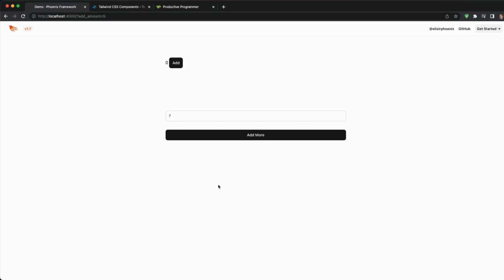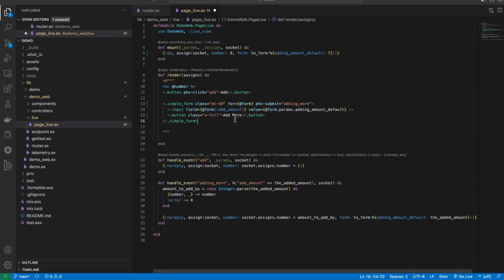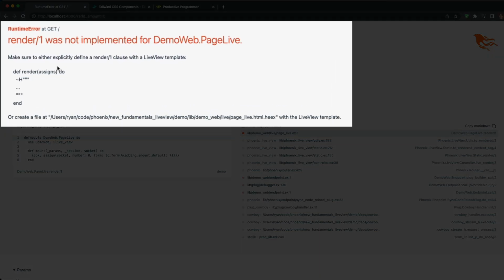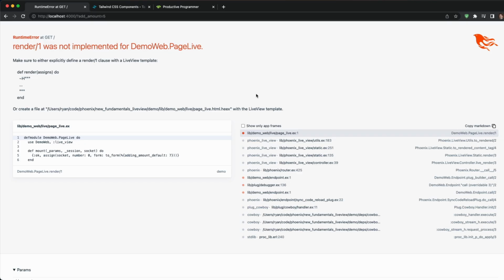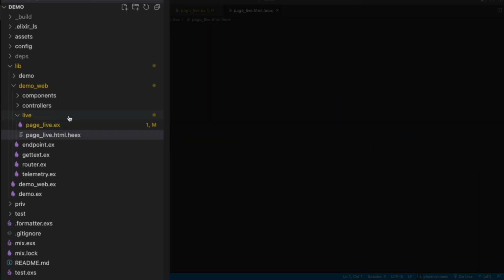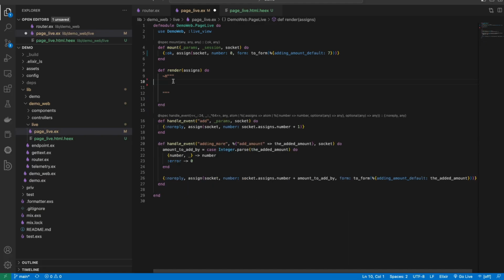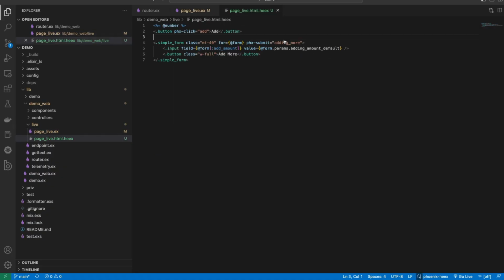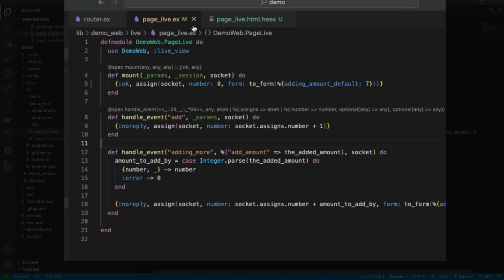Phoenix LiveView FREE Course Part 11: LiveView Templates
In this lesson we will learn about LiveView Templates and how they can replace our render function!

But the good news is I am releasing what I can and previously paid courses for FREE here on youtube.